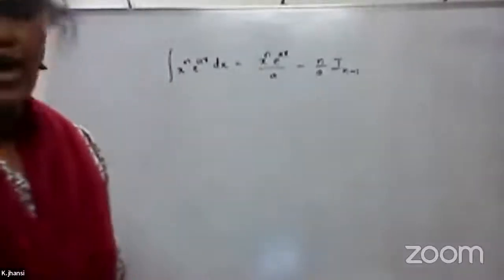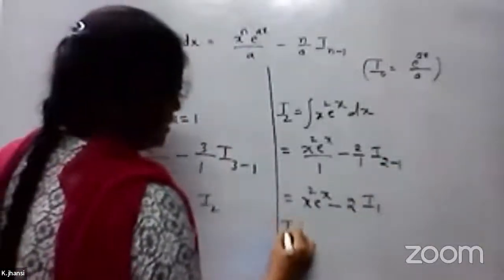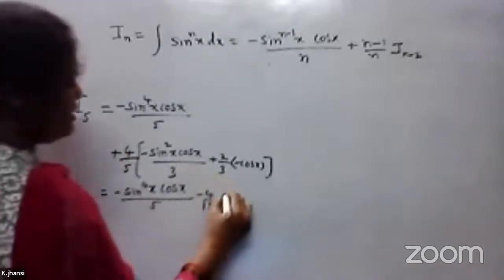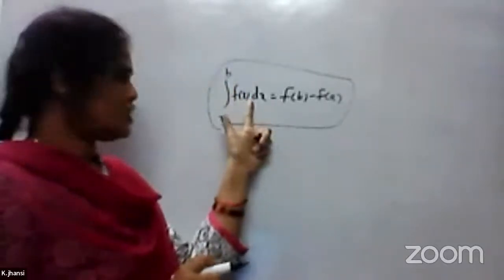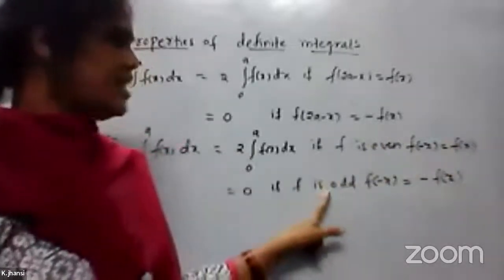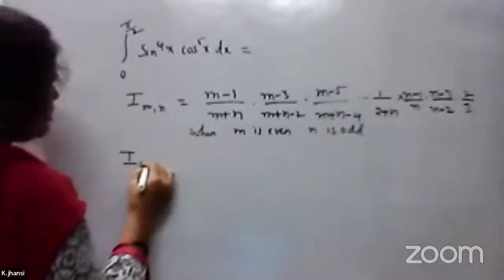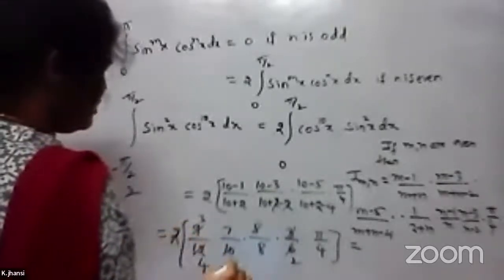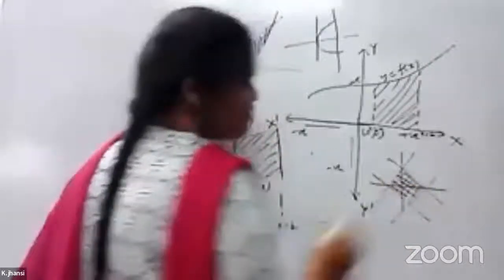UG 2nd Semester Mathematics (English Medium)